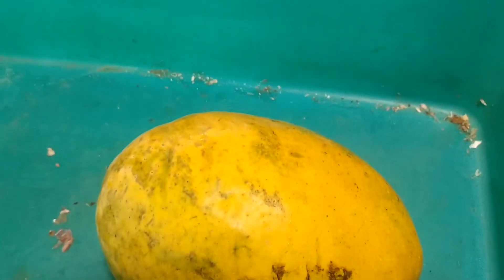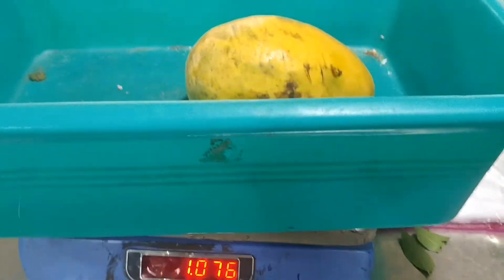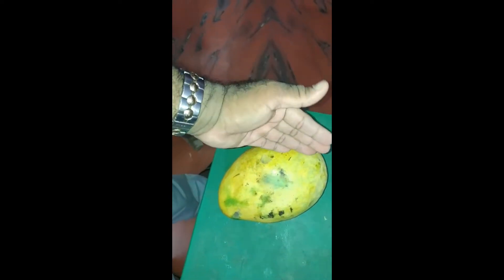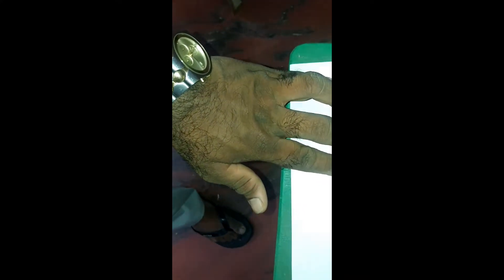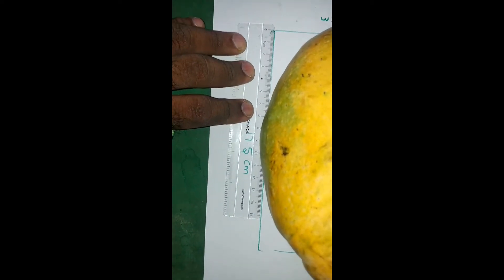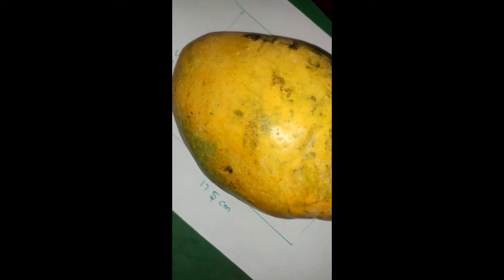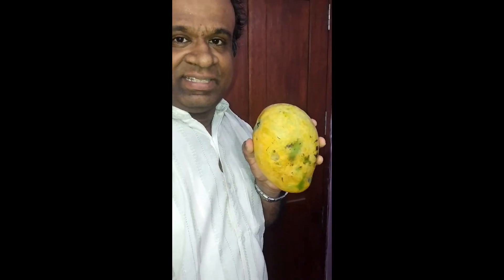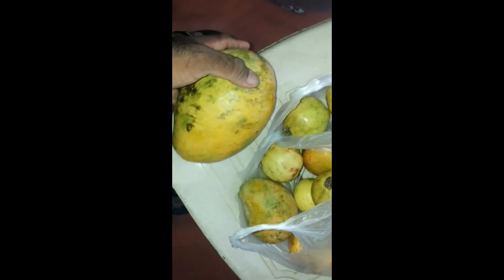BIGGEST MANGO FRUIT OF MY LIFE - BANGANAPALLI MANGO VARIETY WEIGHING 1076 GRAMS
Bought by Me on 15 July 2018.